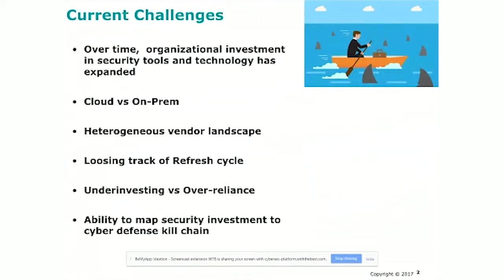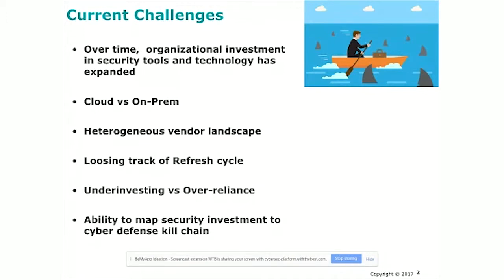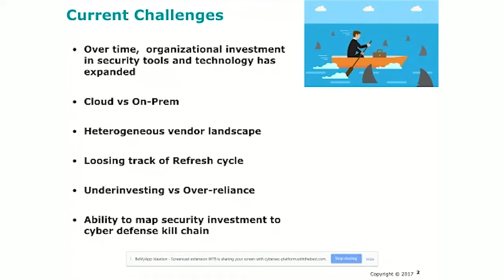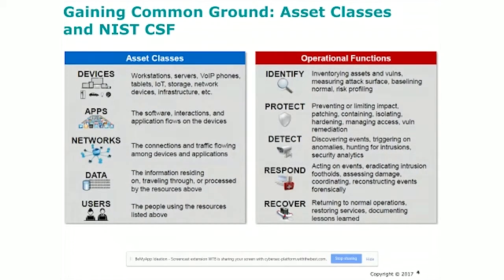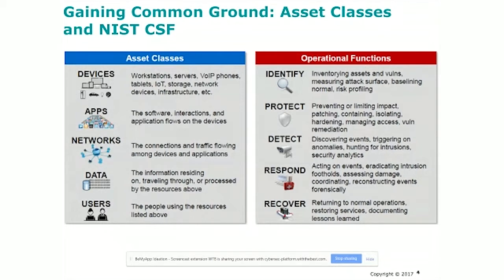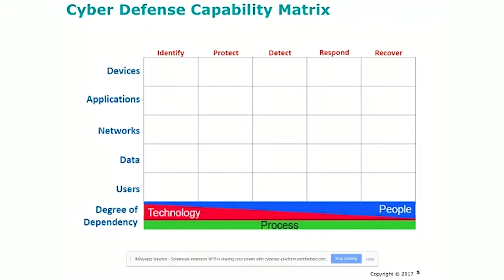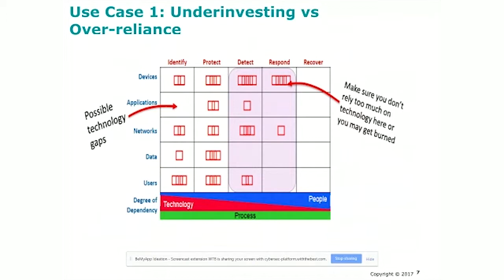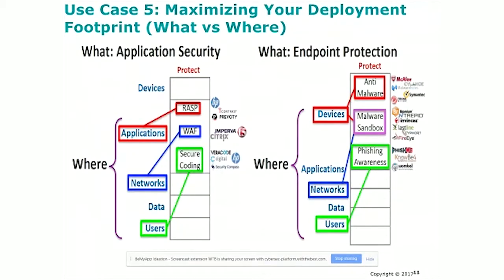Building an Effective Cyber Defense Portfolio by Khadir Fayaz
A balanced cyber security investment strategy is essential to build an adaptive security capability stack, this session will cover approaches to building a resilient cyber security portfolio.